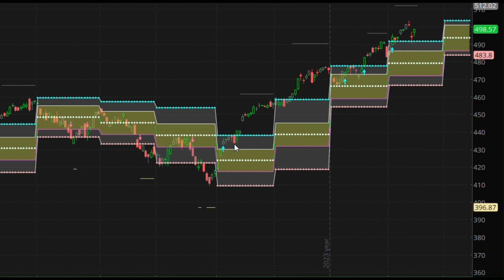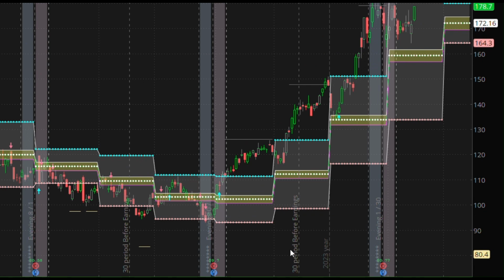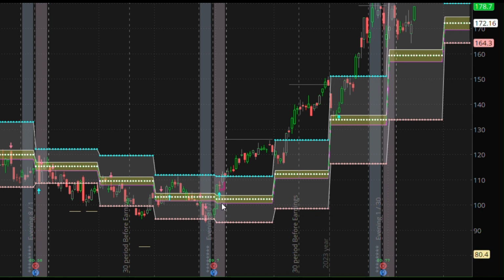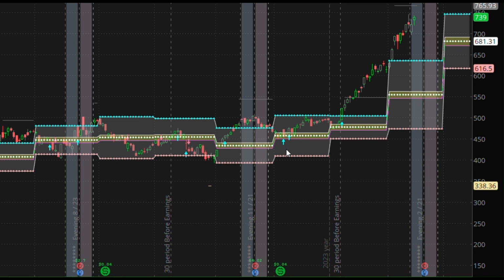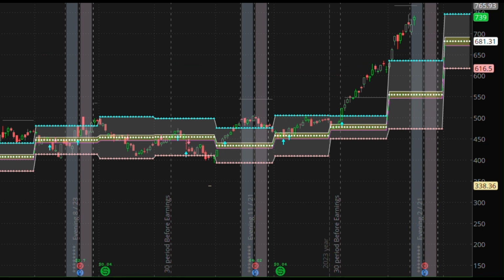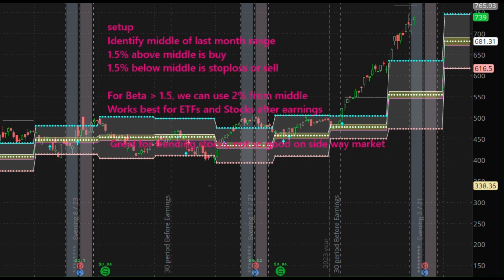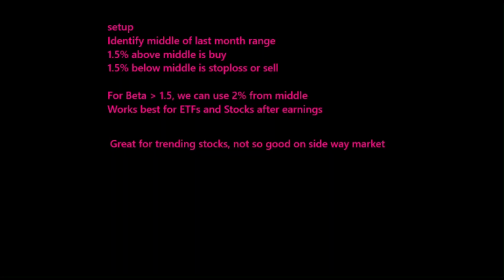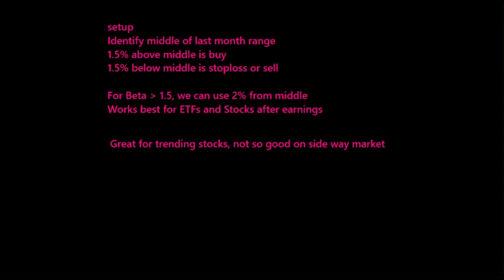No Indictor monthly trading strategy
No Indictor monthly trading